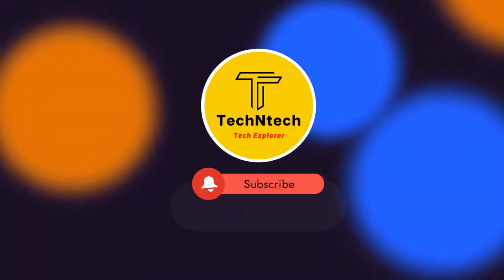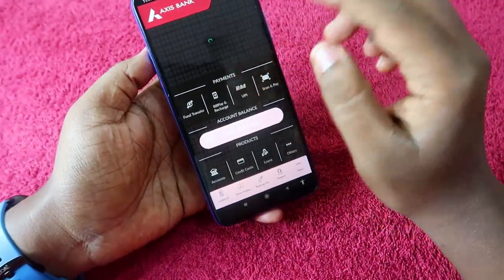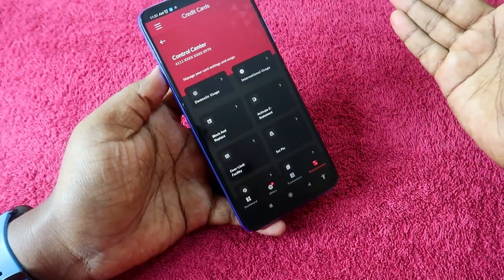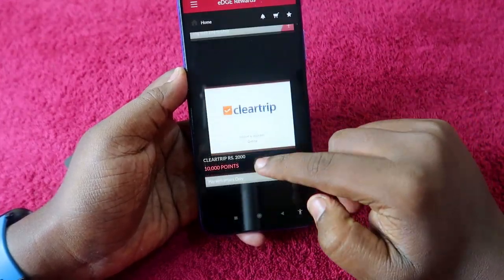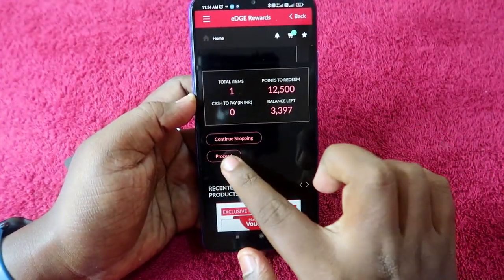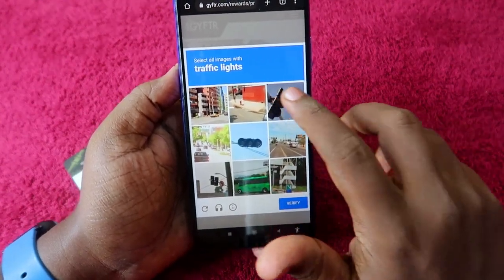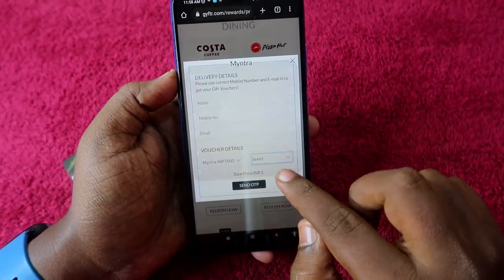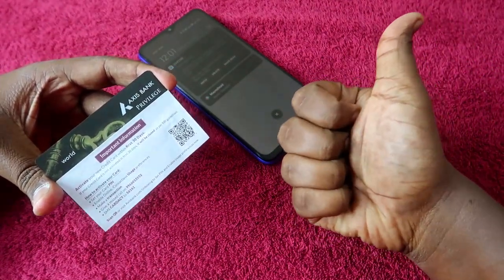How to redeem Axis Bank Privilege Credit Card Welcome Benefits worth Rs 5000 Multi Brand Vouchers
In this video, let me share the tutorial on the Fintech category for How to redeem Axis Bank Privilege Credit Card Welcome Benefits which are worth Rs. 5000 Multi Brand Vouchers like Myntra, Zee5 Subscription, SonyLIV Subscription, Bata, Raymond vouchers & more...